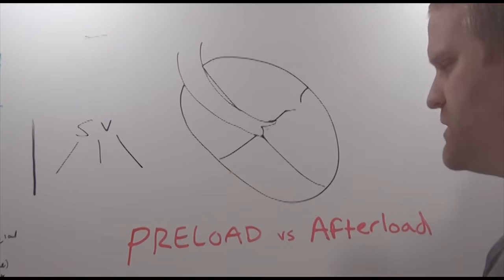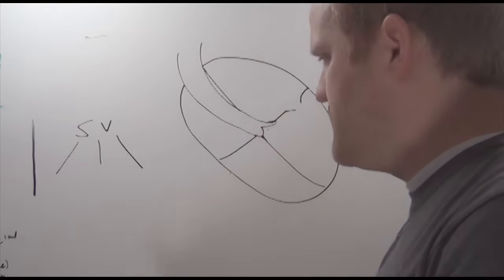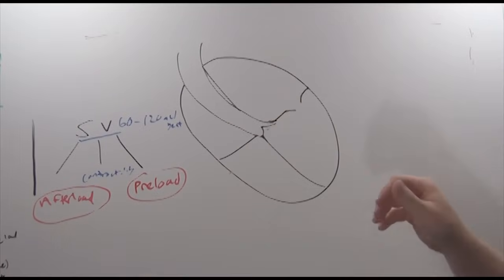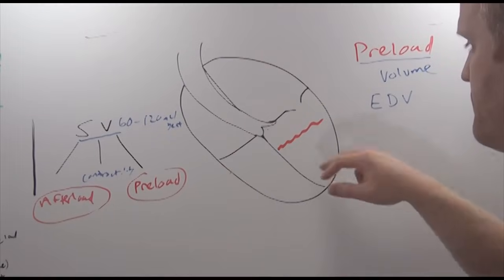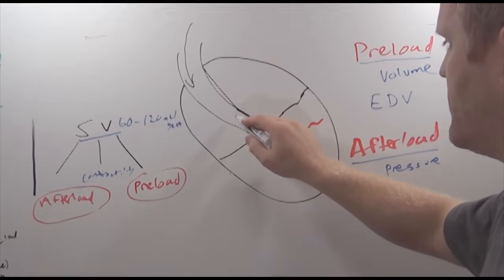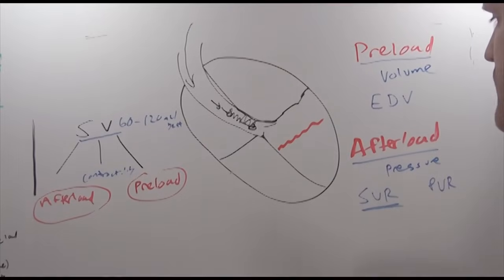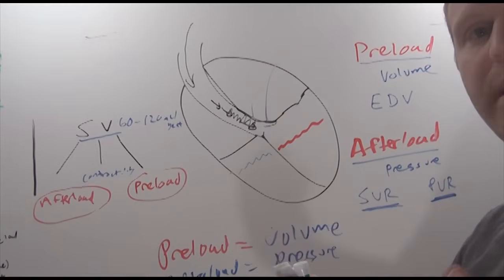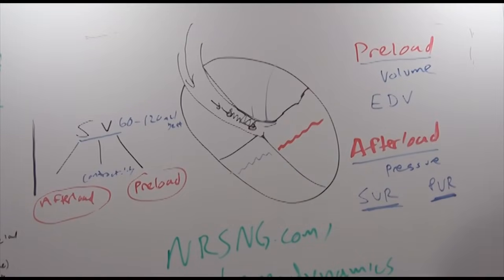Preload and Afterload Animation (What do they mean? How to measure)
What exactly does preload and afterload mean?  This heart animation will help in understanding the difference and how they play in to hemodynamics.